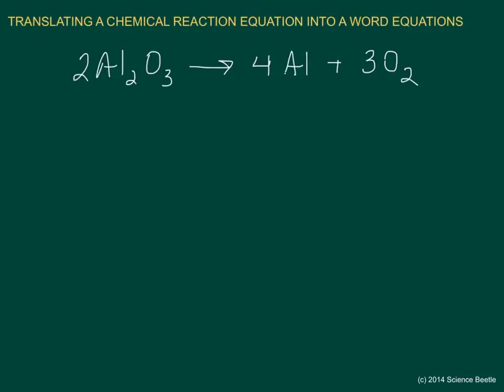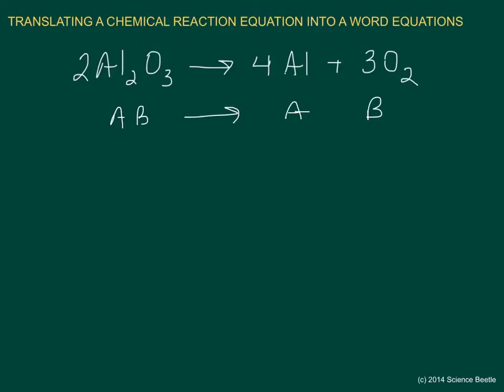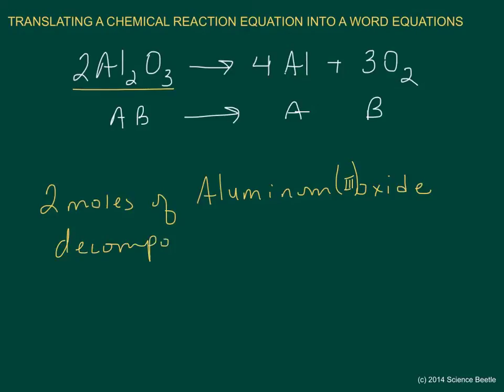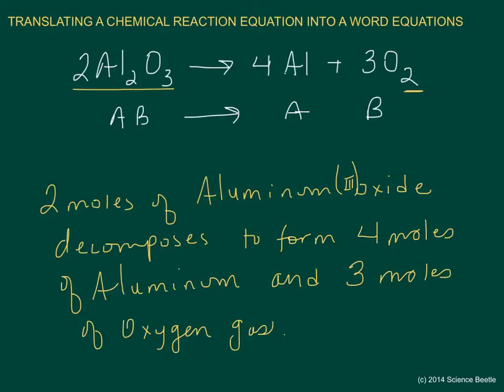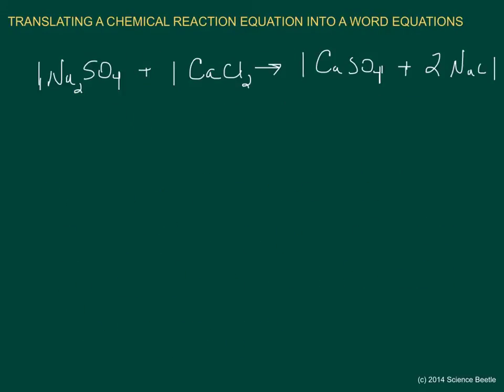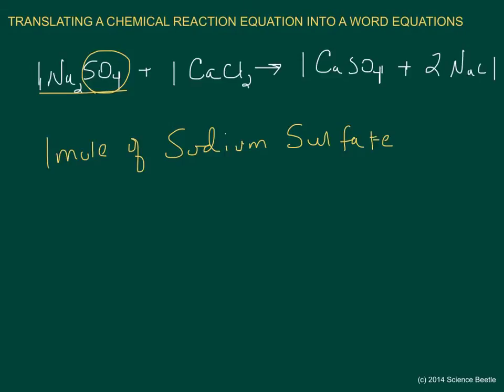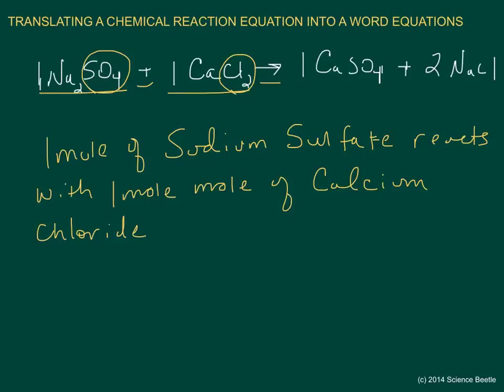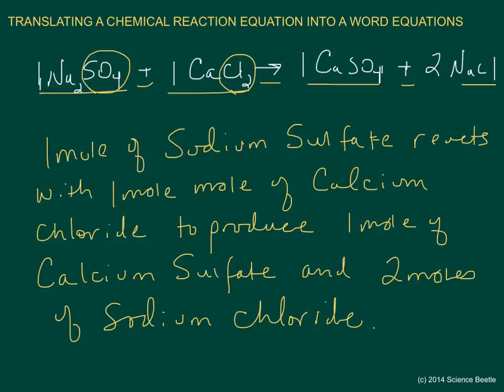Translating Chemical reactions to word equations (part 2)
This lesson is the first in a series that explains how to take a balanced chemical reaction equation and "translate" it into a written word equation.  There is one example provided in this lesson.